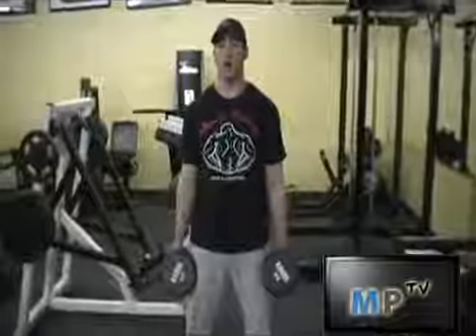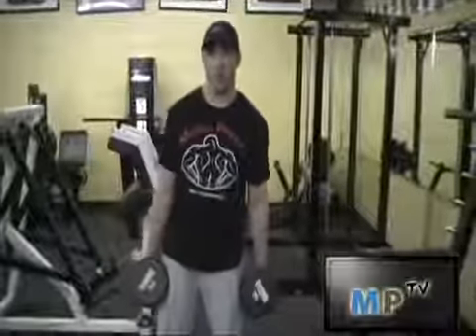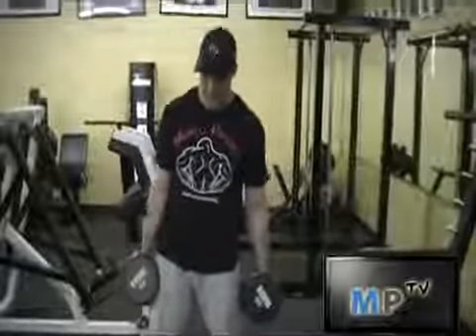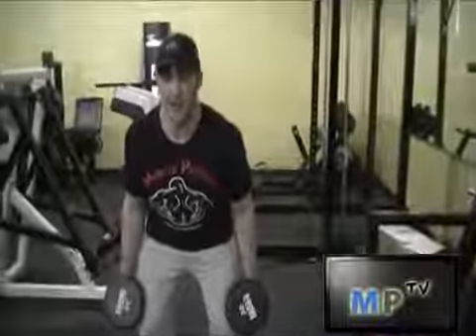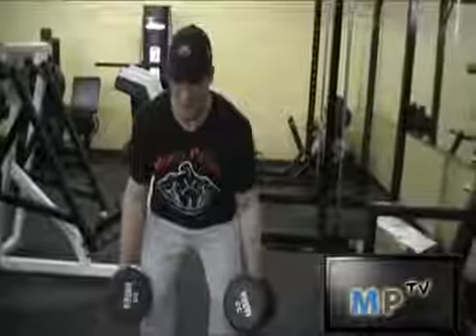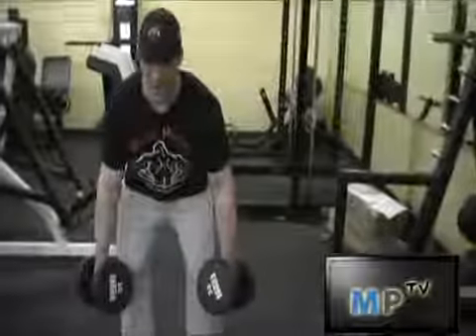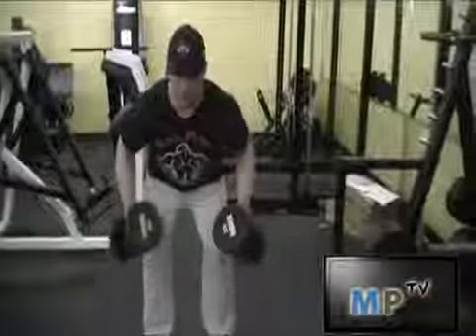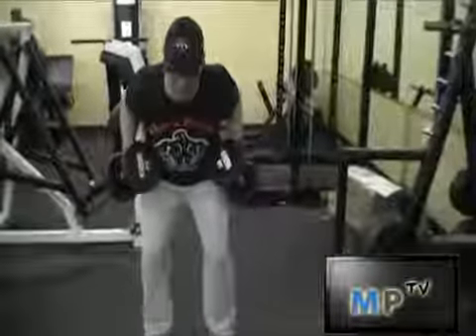Back Hammer Dumbell Row